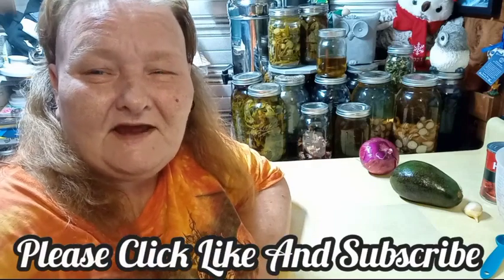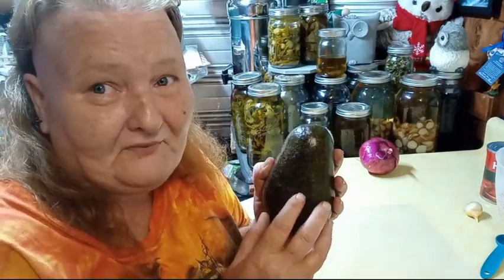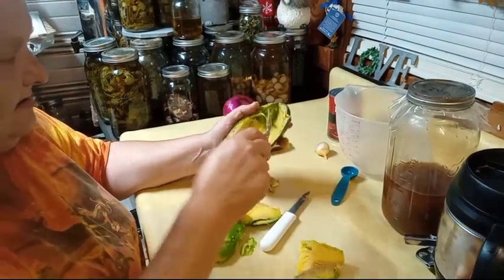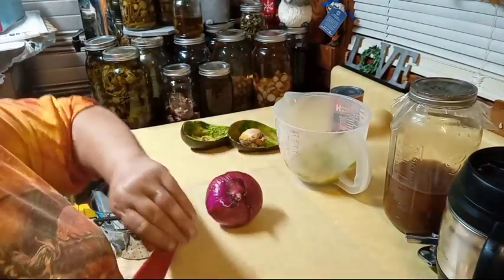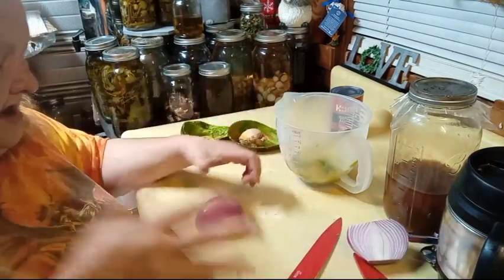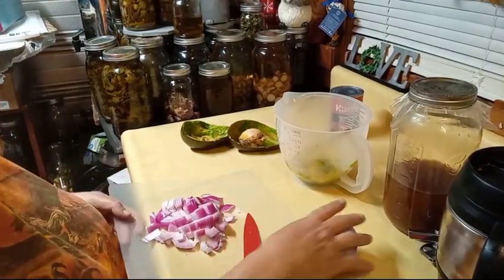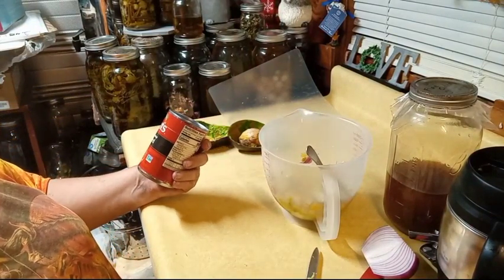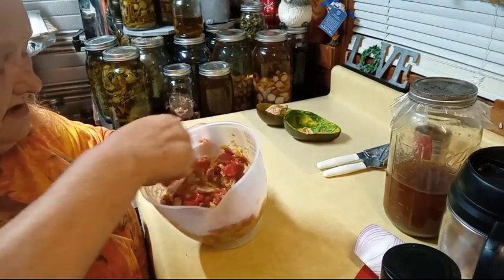The Florida Avocado and Let's Make A Avocado Salad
Hello and welcome to Old Ways Gardens and Prepping.🍀 Would like to welcome you each out to The Shed Of Many Names on this beautiful evening. Tonight we are going to talk a little bit about the Florida avocado and make a delicious salad with it.

The Slimcado is a West Indian variety of avocado that is grown in Florida and is often simply called a Florida avocado. This one was grown in the Dominican Republic and looking forward to tasting it. These are huge avocados and can easily grow up to 2lbs. A piece. They do have 35% less calories and 50% less fat than Hass avocados, but still have good nutrient content. They are a very good source of vitamin E, fiber, B-vitamins, potassium, zinc, and monounsaturated fat.

Below is the ingredients that I used to make this delicious and healthy salad.

1 Florida avocado
1/2 of a large red onion, diced
1large clove of elephant garlic, diced
1 14.5 can of diced fire roasted tomatoes
1 TBsp of Fire Cider, my homemade
Black pepper to taste
Seasalt to taste

Hope this video encourages you to try new things and see if you find something new to add to your eating habits. Everyone take care and have a blessed day. ❤️🍀🦉

Blessings,
Teresa

or

C/O
Teresa Horn